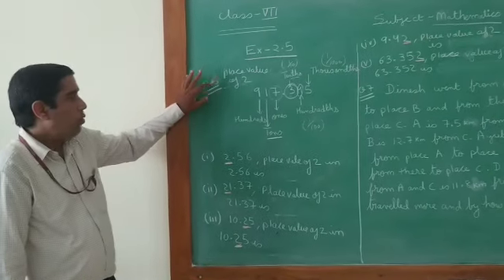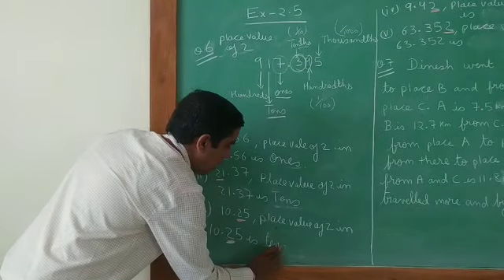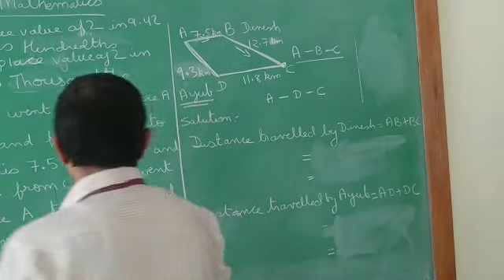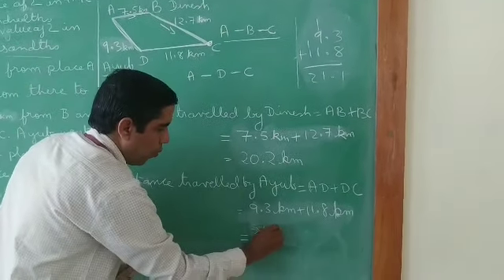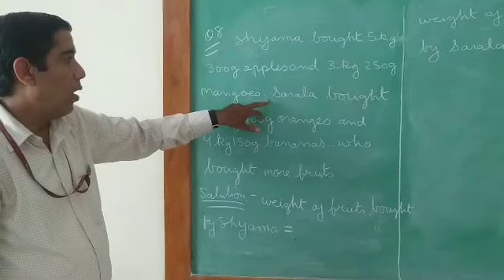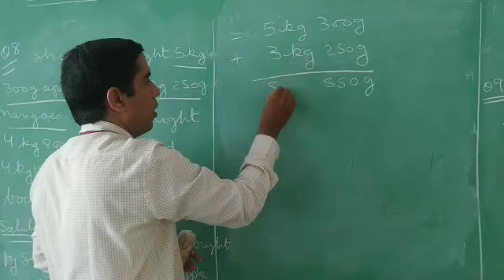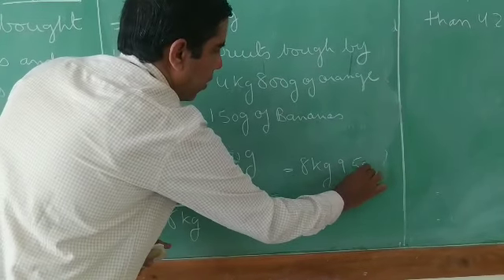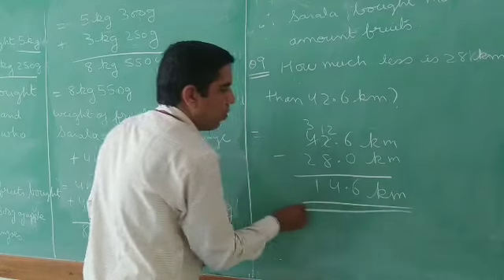Class 7,Ex 2.5(Q6 to Q9)